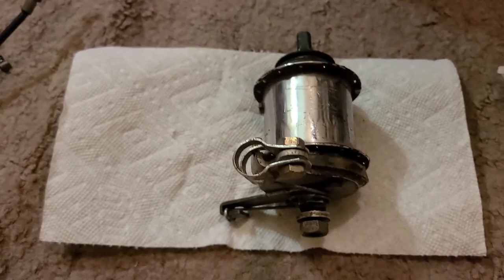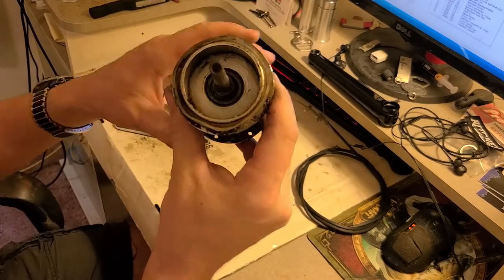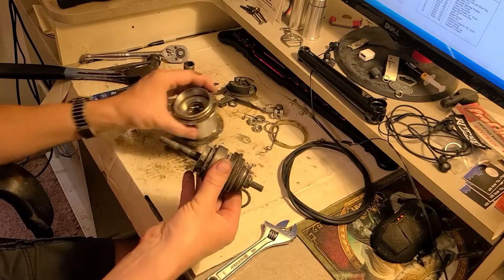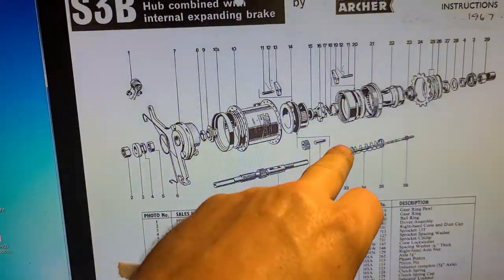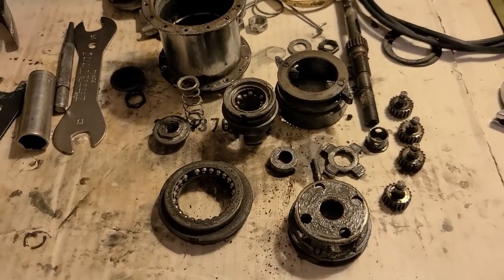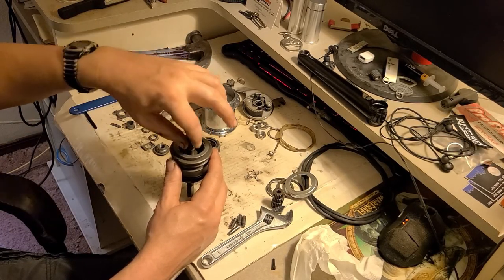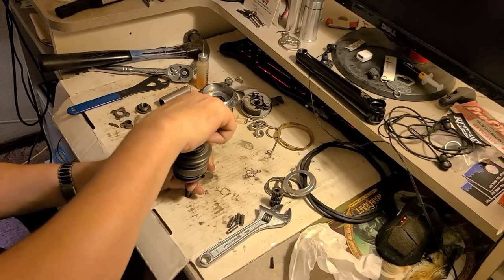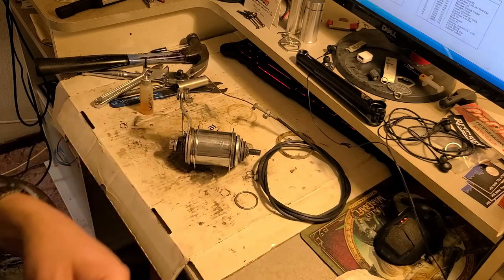Looking inside the Sturmey Archer S3B 3 speed with 55mm drum brake.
This is another rare 3 speed.  This one has a small 55mm drum brake and has a compact internal mechanism version of the common wide range AW.  This hub came from  a Raleigh 16" wheeled bike that ... most was donated to the shop I work at. (Most) being that the frame/fork were not (it would of been a nice project!)